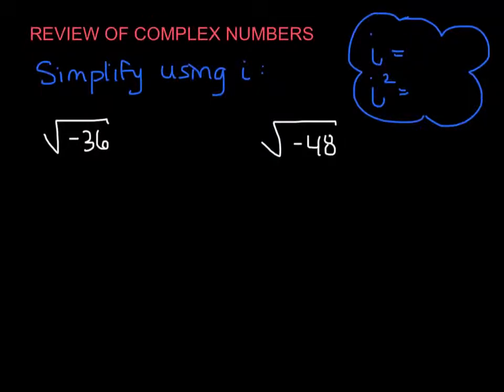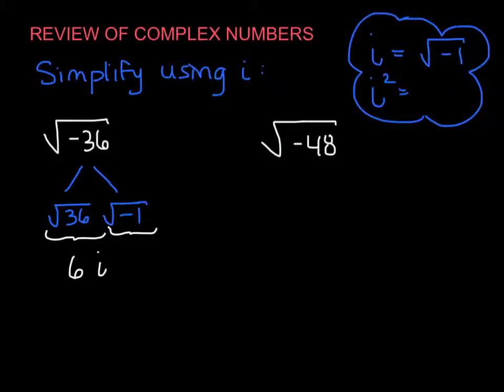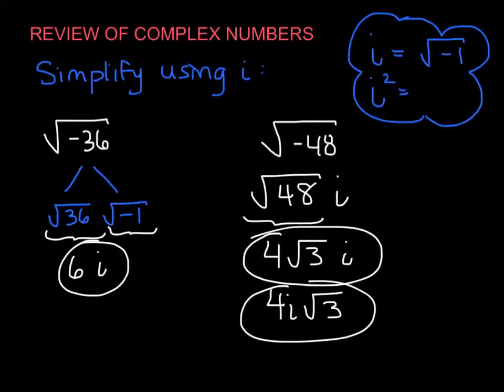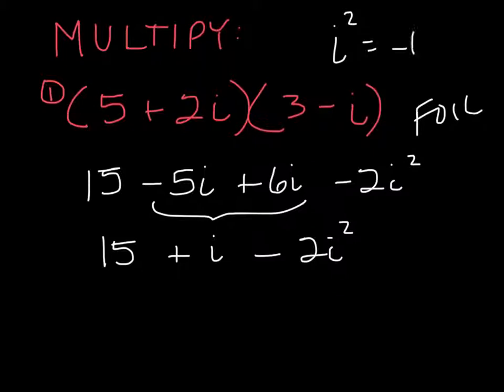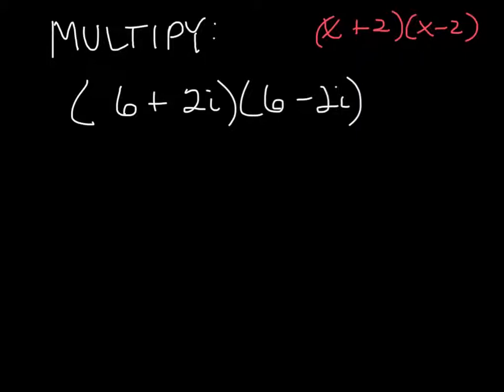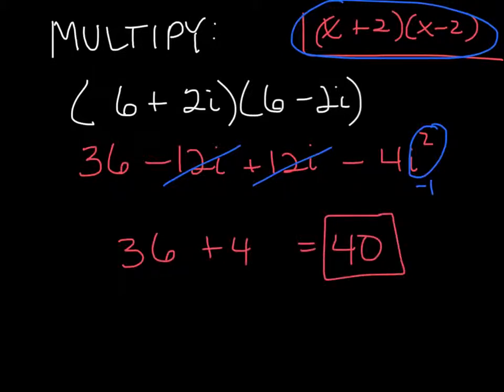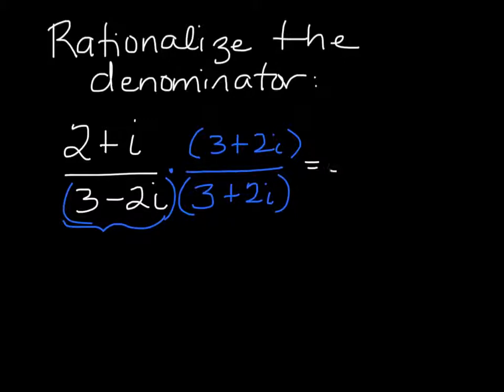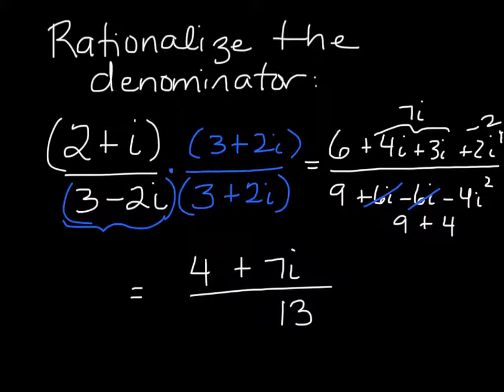Review of Complex Numbers